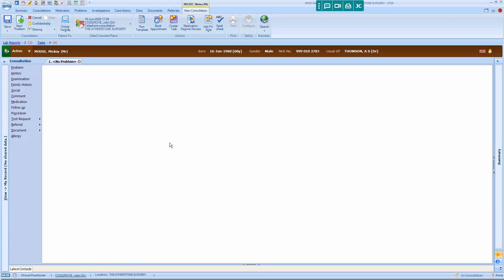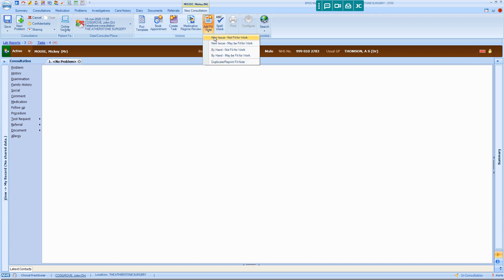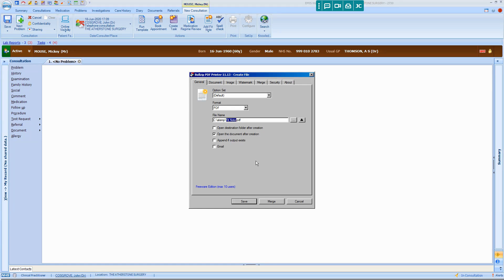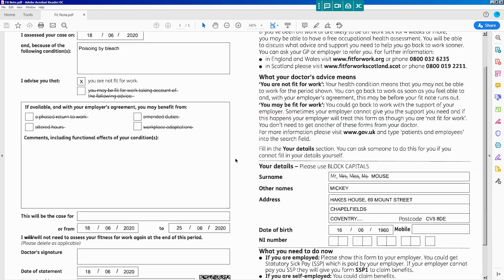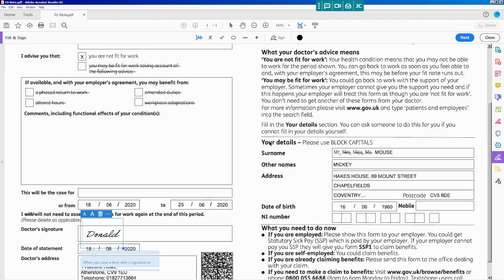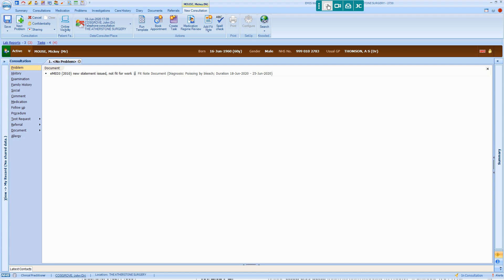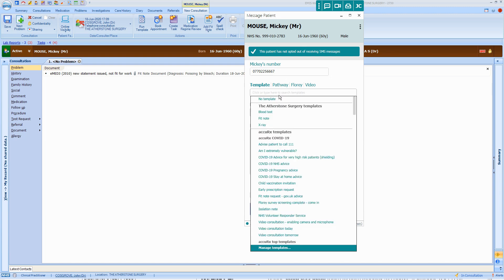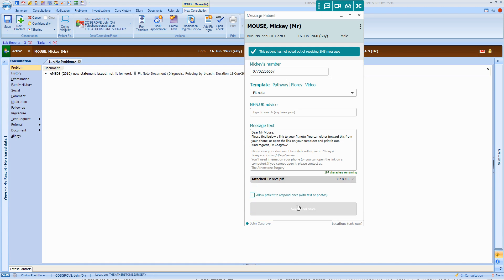Send Med3 from Emis using AccuRx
How to create a Med3 in Emis Web, convert it to PDF using BullZip PDF Printer, add a signature in Adobe Acrobat Reader and send it as an SMS text message using AccuRx.